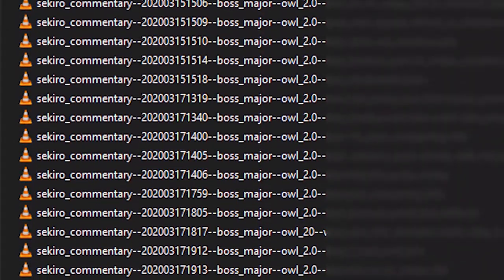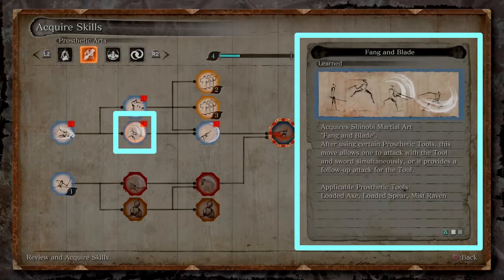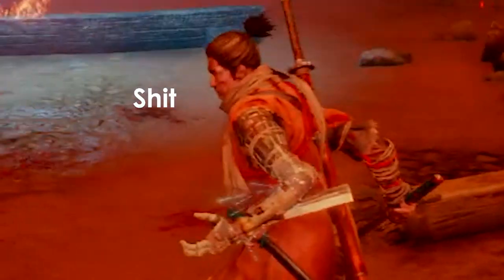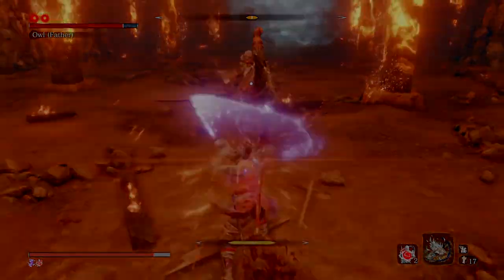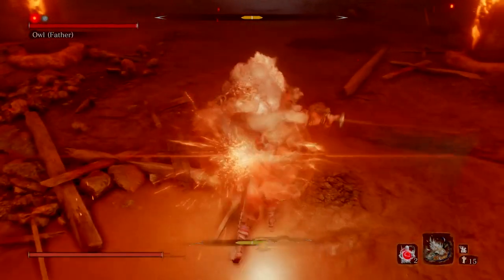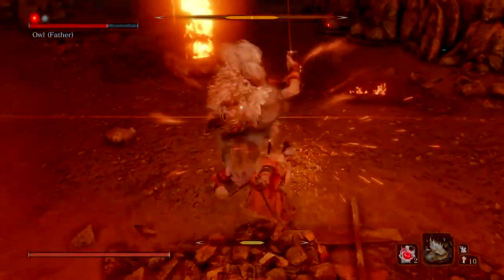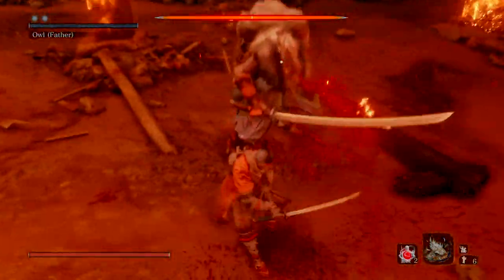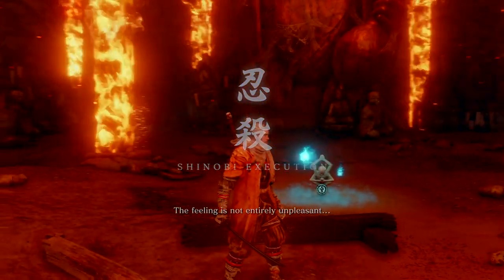The Ultimate Guide: How To Beat Owl Dad! | Sekiro | No-Dmg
TIMESTAMPS ►

00:00 - Intro
01:33 - Parts Breakdown

PART ONE:
02:45 - Part 1.1: Key Points and Rules to Help You Win
03:52 - Part 1.2: Rule #1: Face Your Opponent Head-On
04:35 - Part 1.3: Rule #2: Attack To Deflect
05:04 - Part 1.4: Rule #3: Be Aggressive with Posture Management

PART TWO:
06:08 - Part 2.1: Equipment and Skills
06:15 - Part 2.2: Buffs
06:51 - Part 2.3: Prosthetics [intro]
07:14 - Part 2.4: Prosthetics - Mist Raven
08:33 - Part 2.5: Prosthetics - Umbrella
08:56 - Part 2.6: Bonus Buffs
09:08 - Part 2.7: Skills

PART THREE:
09:35 - Part 3.1: Optional Combat Arts
10:05 - Part 3.2: Combat Arts #1: Floating Passage
10:36 - Part 3.3: Combat Arts #2: Ichimonji Double
10:56 - Part 3.4: Combat Arts #3: Mortal Draw
11:19 - Part 3.5: Combat Arts #4: Spiral Cloud Passage
12:03 - Part 3.6: Final Notes on Combat Arts

PART FOUR: STAGE ONE
12:26 - Start of Stage One; All moves that occur in both stages
13:39 - Move #1 - Perilous Sweep
14:29 - Move #2 - Overhead Guard Break
15:25 - Move #2 - Variation of Overhead Guard Break
15:36 - Move #3 - Push-Off Somersault
16:14 - Move #4 - Double Shuriken
16:37 - Move #5 - Random Firecrackers
17:54 - Move #6 - Random Shadowrush
18:52 - Move #7 - Firecracker + Shadowrush Combo
19:38 - Move #8 - Shuriken + Somersault Slam
20:19 - Move #9 - Three-Point Rush
20:35 - Move #10 - Spin-Slash
21:01 - Move #11 - Shuriken Slash
21:39 - Move #12 - Repeating Forward Slash
21:57 - Move #13 - Firecracker Slash

PART FIVE: STAGE TWO
23:38 - Start of Stage Two; Moves unique to stage two
23:56 - Move #14 - Chasing Spirit Owl
24:57 - Move #15 - Disappearing Finisher
26:12 - Move #16 - Push-Back Somersault + Shuriken Spreadshot
26:44 - Move #17 - Firebird Shadowrush
27:54 - Bonus / A.I. Exploitation

OUTRO
28:19 - Outro

NO DMG DEMO
28:48 - Part 6: No-Damage Fight vs. Owl Dad

1. The One-Armed Wolf - Sekiro
2. Divine Heir of the Dragon's Heritage - Sekiro
3. Emma The Physician - Sekiro
4. Fountainhead Palace - Sekiro
5. The Owl - Sekiro
6. Night Fall - Metal Gear 2

MORE SEKIRO GUIDES ►

THANK-YOU TO FANDOM ►

A big thank-you to admins of the Sekiro Fandom Wiki for allowing my guide to be posted on there. For more detailed guides and how-to's by other awesome contributors, check out -

I hope this guide will be of help to you :)